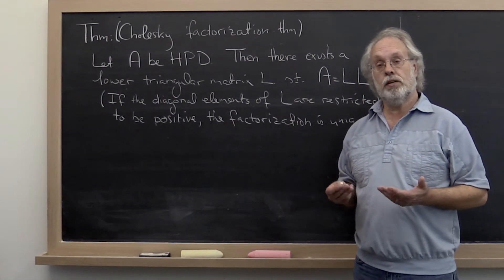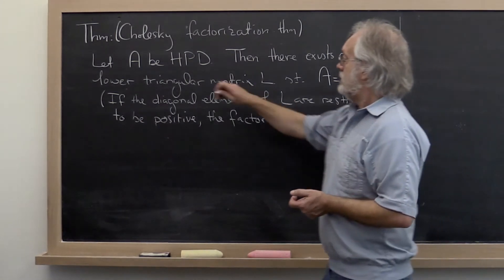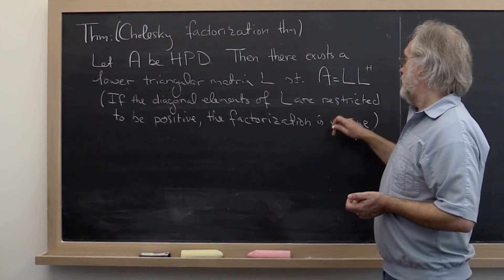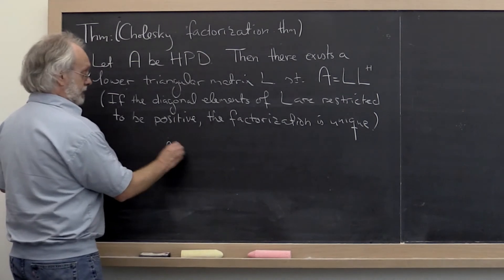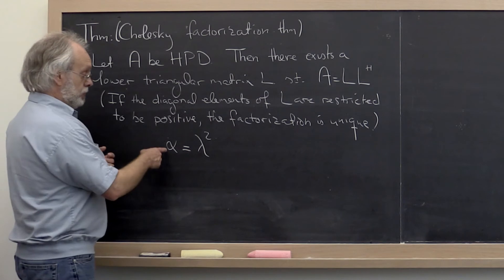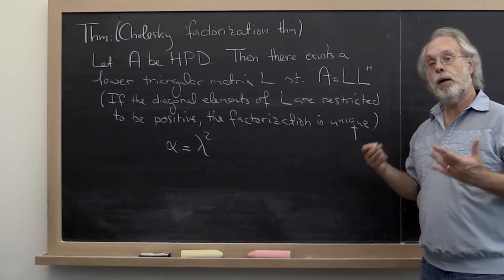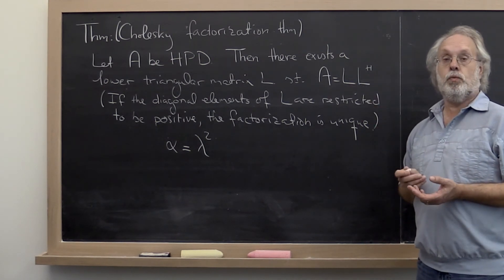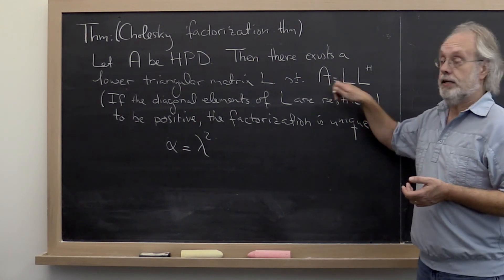05.4.2 Cholesky Factorization Theorem